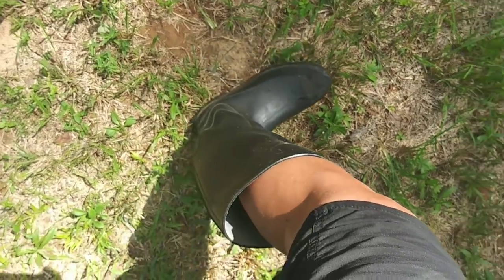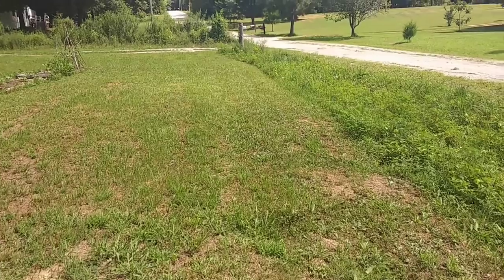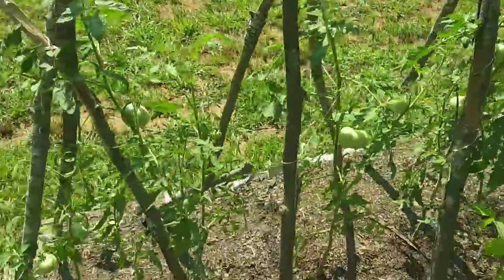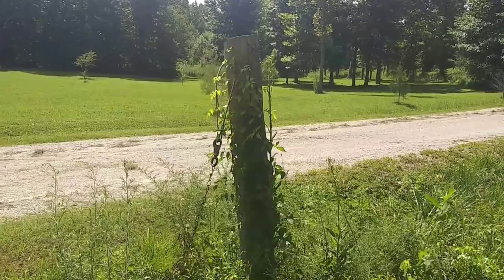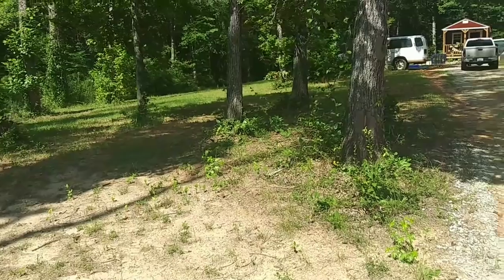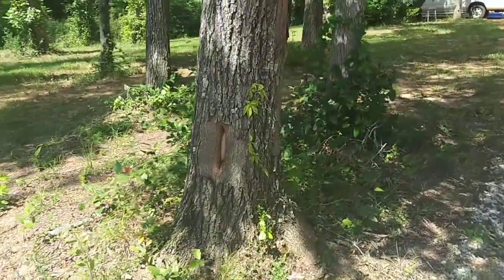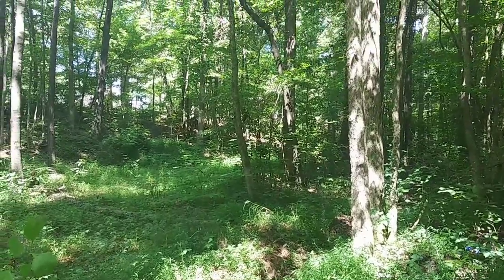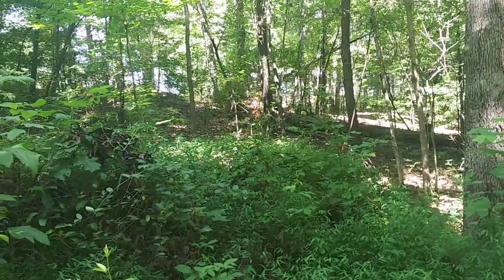Take a Tour of my Property! - Ann's Tiny Life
I take you on a tour of all of the areas of my property that I could get to. In some areas there's still quite a bit of brush so in order to utilize those areas it's going to take a lot of work! I really love walking around my land and there's nothing better than being a landowner!

And yes I know, I pan too fast and didn't hold my camera steady enough. LOL! So much for following my own advice huh?